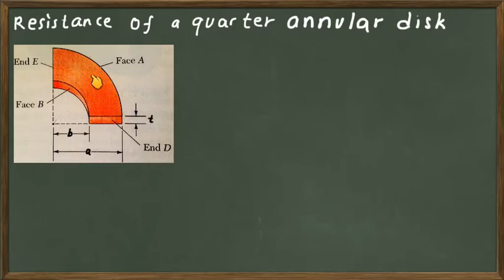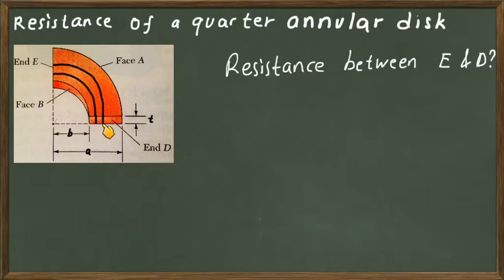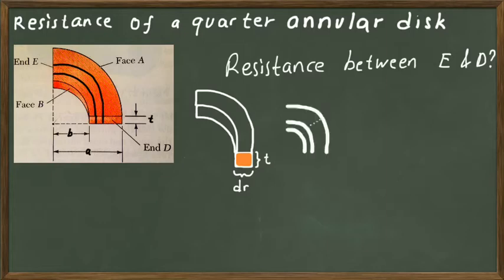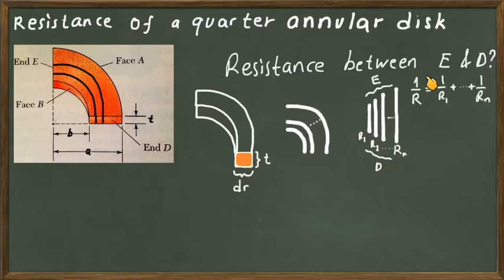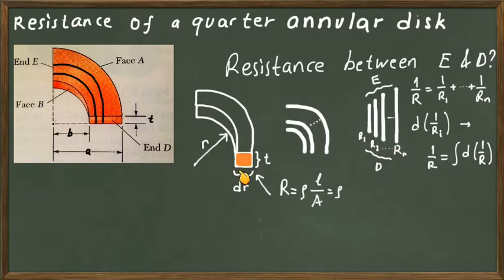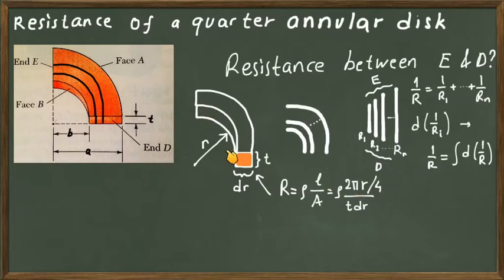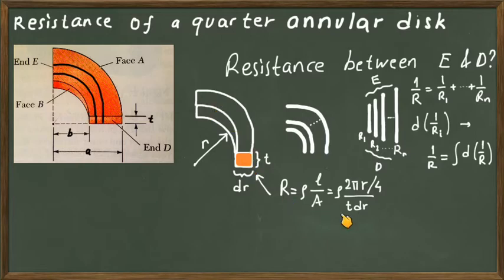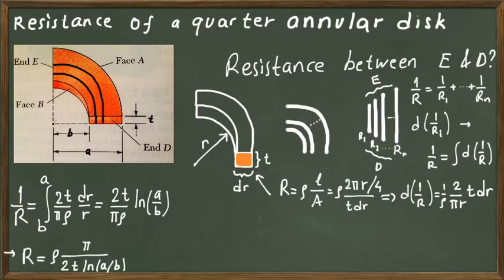Problem Solving-Resistance of a Quarter Ring